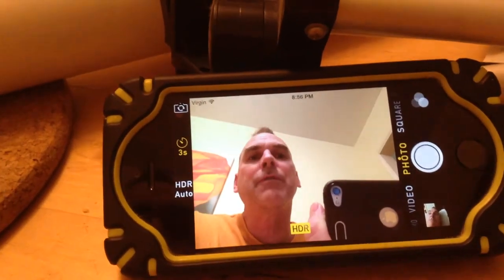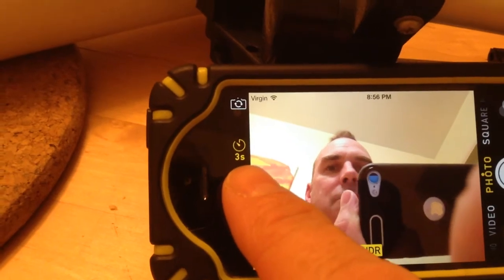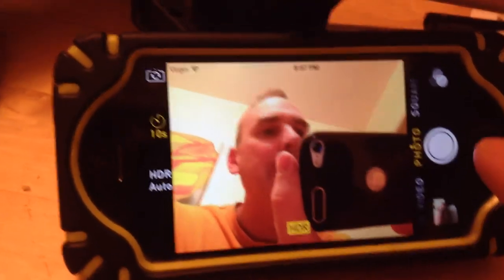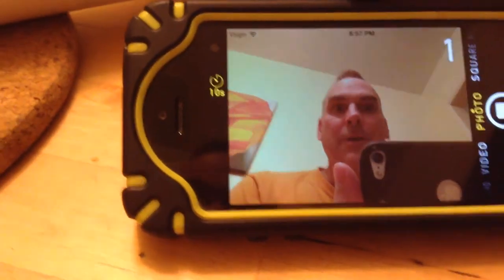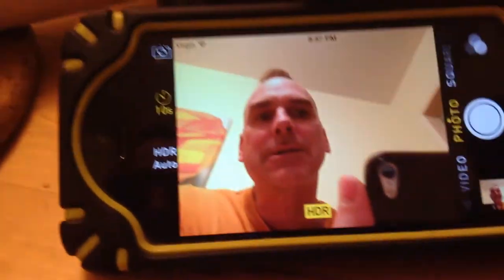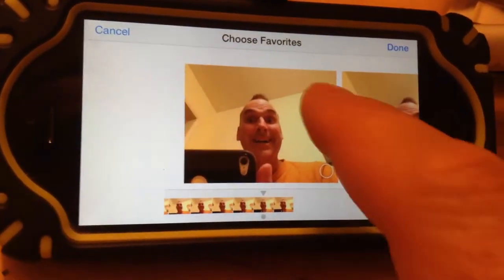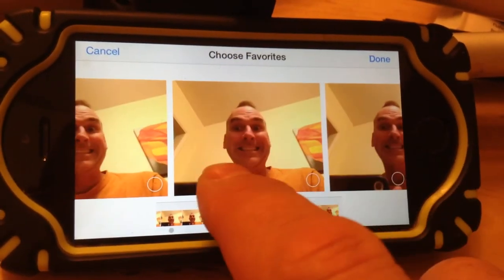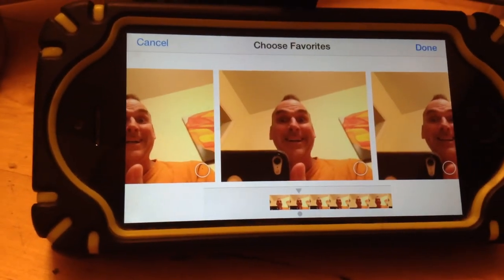iPhone Picture Timer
Here is how to use the auto timer to take pictures with your iPhone. With the picture timer, you can set up the camera, and then use the timer to get into the perfect pose before the iPhone auto picture timer takes your picture.  If you want to take a picture of yourself with your friends, you can set up your iPhone on the auto picture timer at 10 seconds, and run in front of the camera to get into the perfect shot.  The iPhone camera takes a burst of 10 pictures, so you can pick your favorite later.